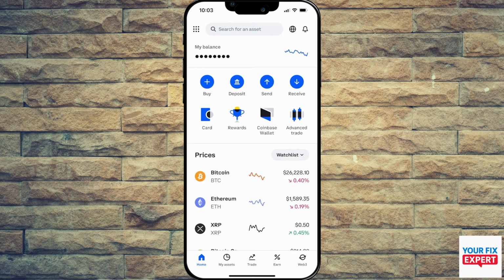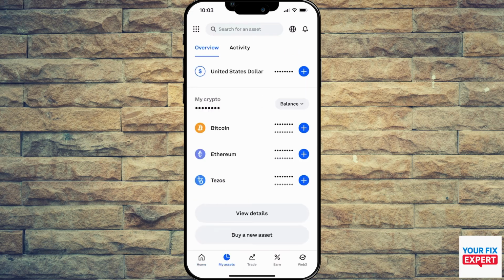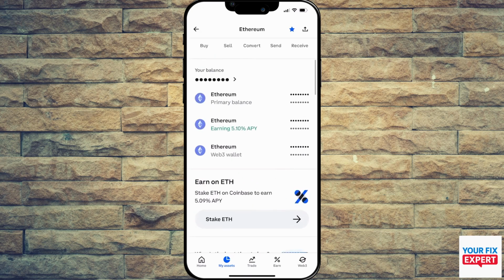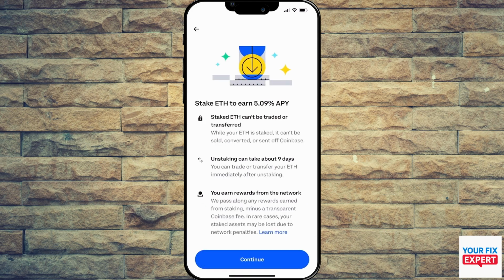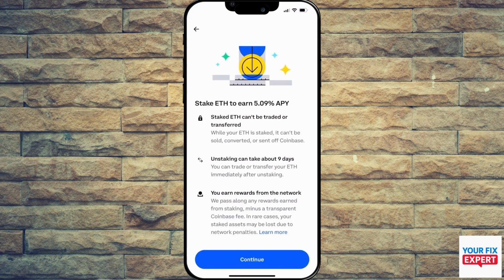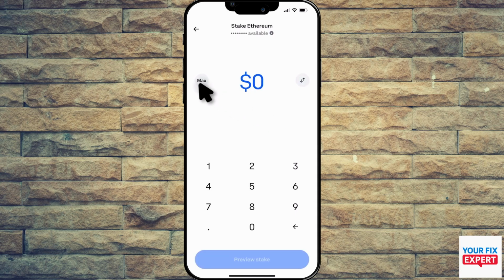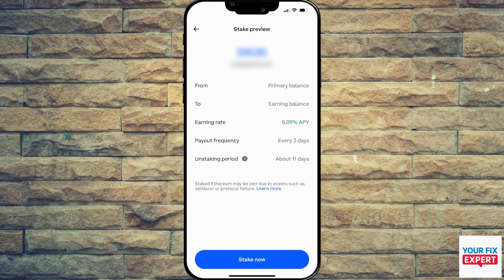How To STAKE Crypto On COINBASE App And EARN Rewards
Want to learn how to stake crypto on Coinbase app and earn rewards? In this video, I’ll walk you through step by step on how to stake crypto on Coinbase app so you can start earning rewards easily. You’ll see how to stake cryptocurrencies on Coinbase and earn rewards in 2024, plus understand how to earn free crypto on Coinbase app without stress.

Whether you’re looking for how to stake crypto on Coinbase, how to stake on Coinbase, or even how to stake Ethereum on Coinbase, this guide will make the process simple and beginner-friendly. By the end, you’ll know how to stake crypto on Coinbase app and earn rewards with confidence.